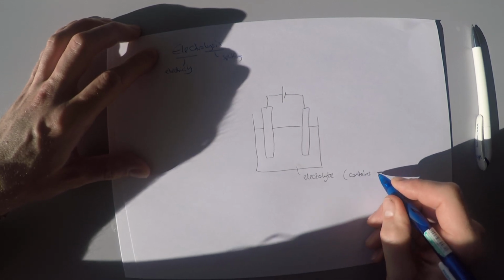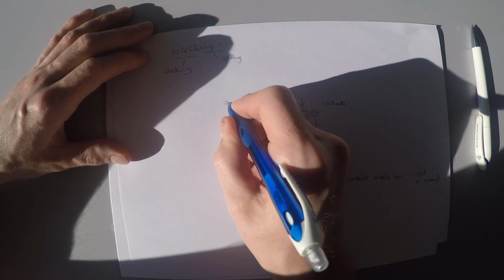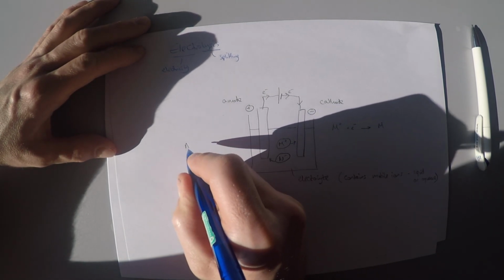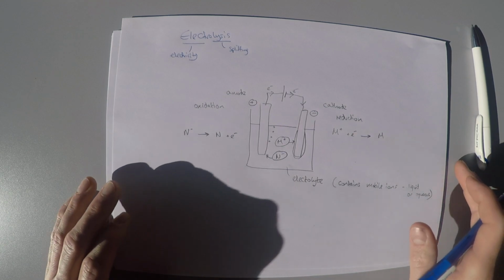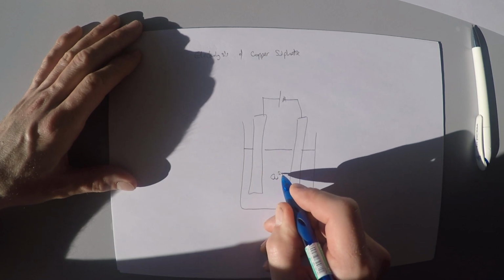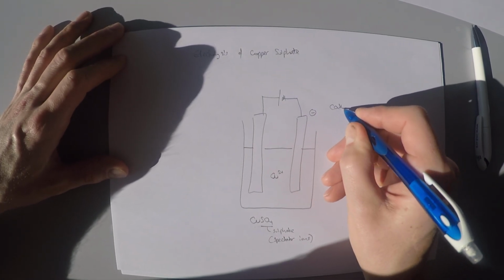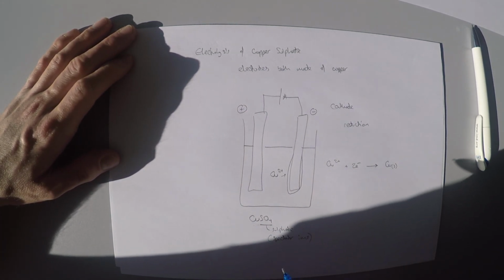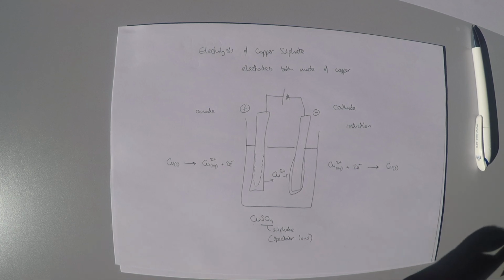Y11 - Electrolysis of Copper Sulphate (theory)